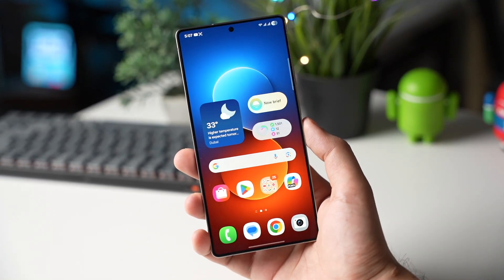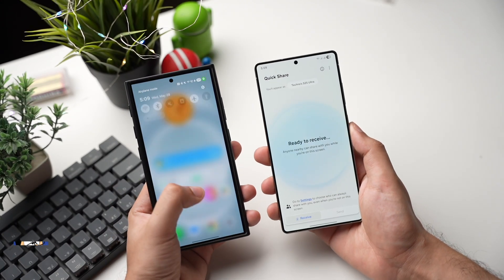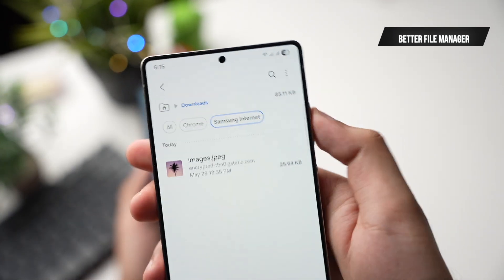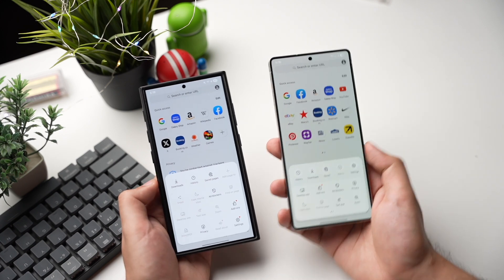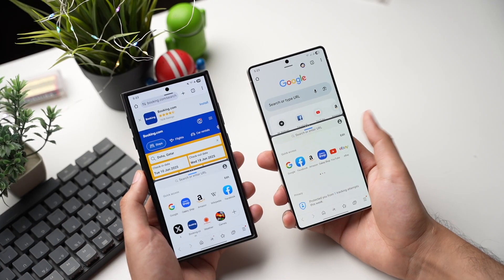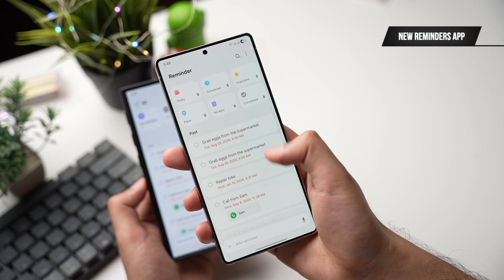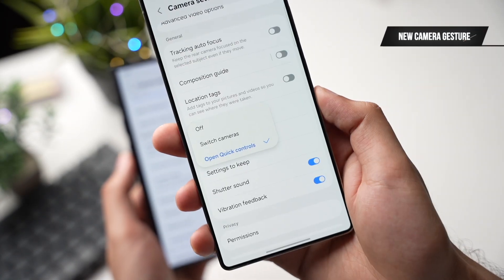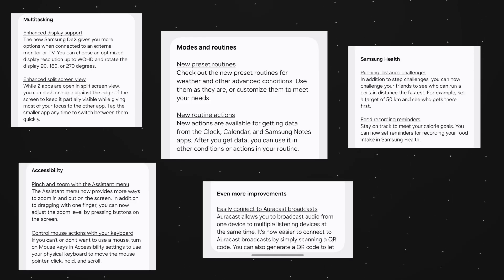Samsung OneUI 8 Beta 1 Top 10 NEW Features!!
Samsung OneUI 8 Beta 1 Top 10 NEW Features!! Samsung has already started OneUI 8 beta program that is based on Android 16. This new update has many small features that I have discussed in this video.